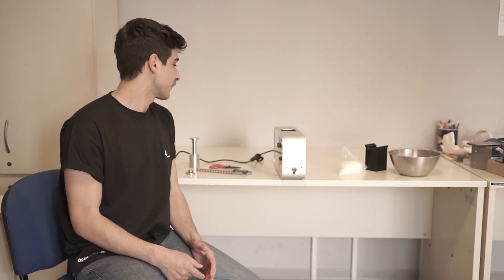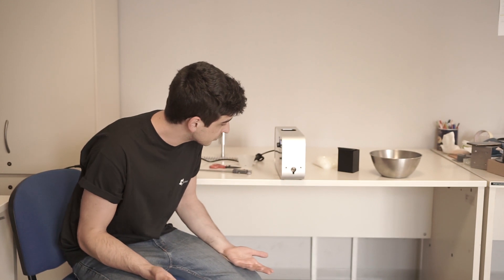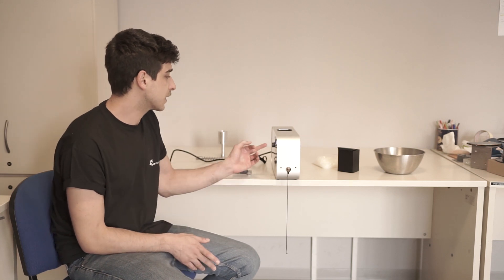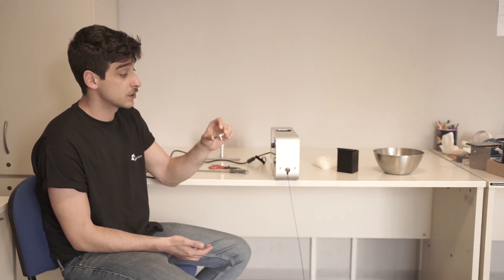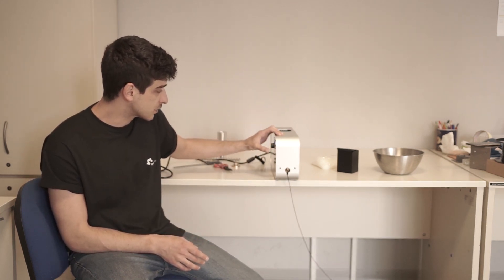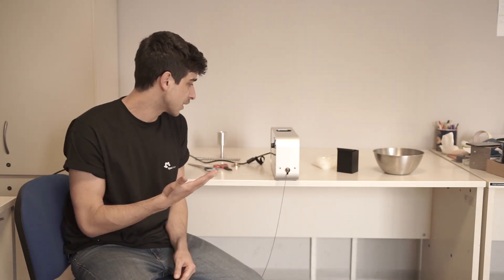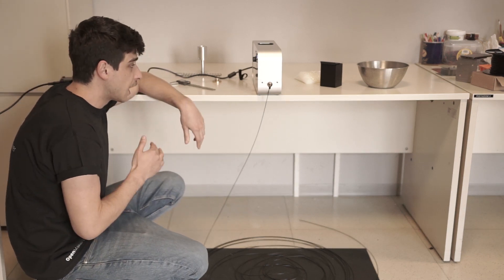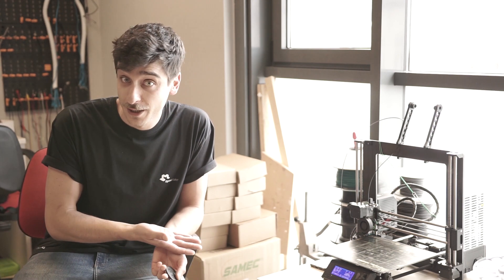Make your own filament at home with Felfil Evo: 100% PLA recycled filament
How to obtain recycled filament with 100% PLA plastic waste and Felfil Evo domestic filament extruder step by step.

A guide for 3D printing enthusiasts, beginners and 3D printing expert!